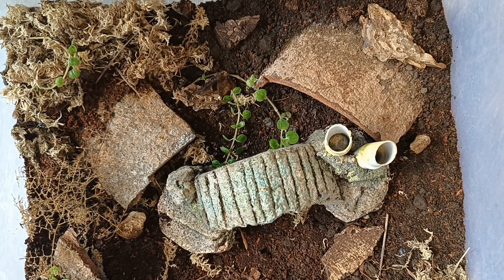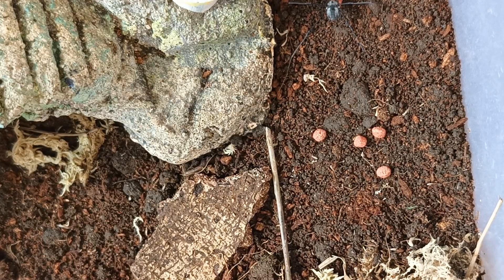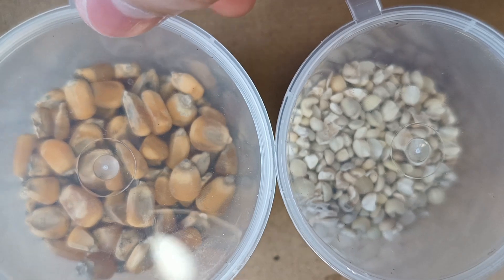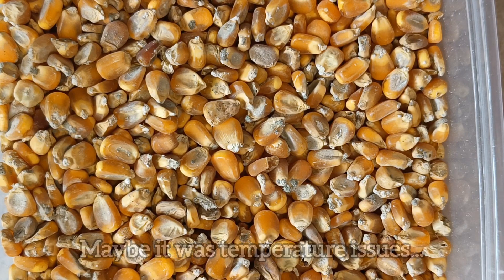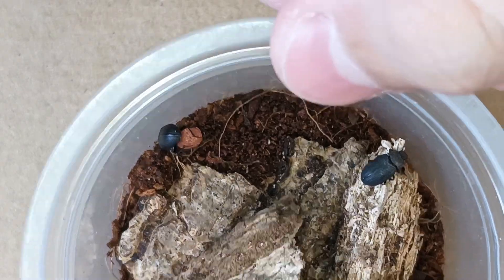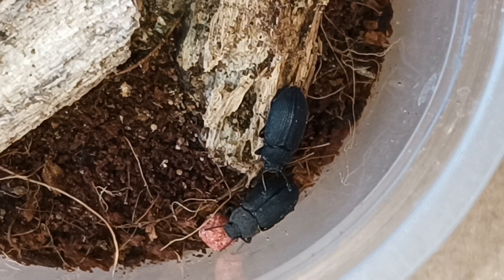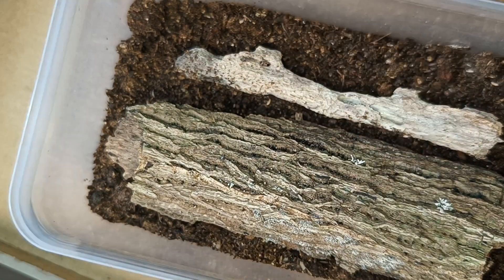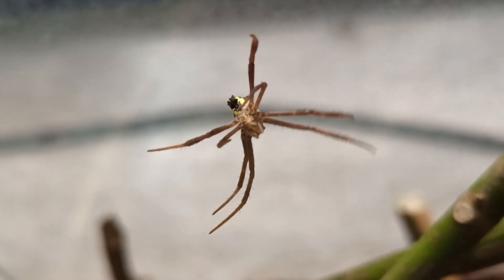New Additions to the Collection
I've got a couple new additions to my invertebrate collection lately, and just wanted to share it.

If you are interested in more updates or things I might not post here, check out my blog site!